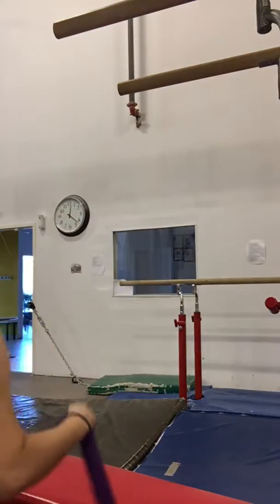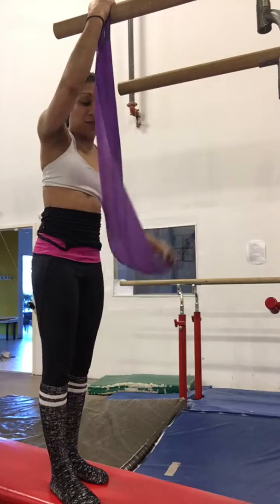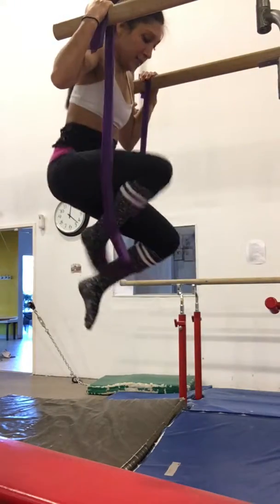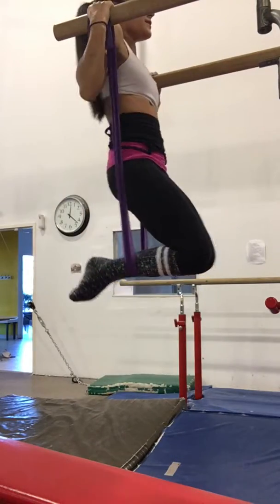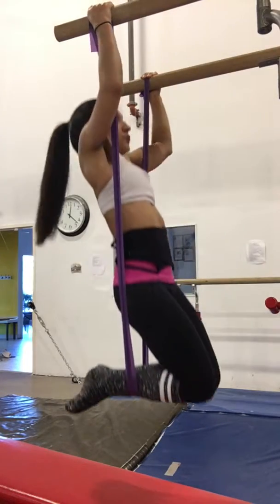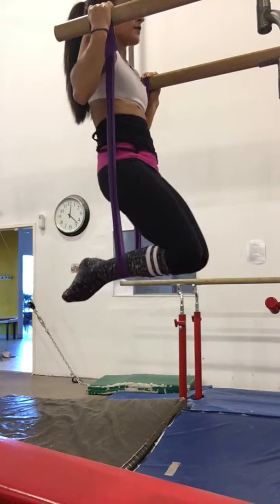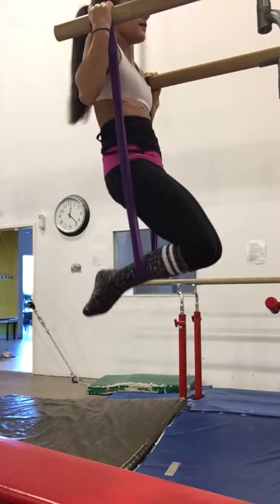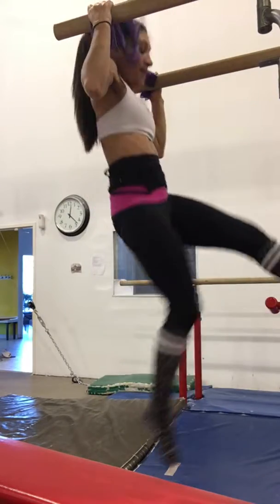Resistance Band Exercise: Chin ups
The chin-up is a strength training exercise. People frequently do this exercise with the intention of strengthening muscles such as the latissimus dorsi and biceps, which extend the shoulder and flex the elbow, respectively.

It is a form of pull-up in which the range of motion is established in relation to a person's chin.

In the 1970s and 1980s, the term chin-up not only included an overhand/pronated ("palms away") grip, but some authors used it as the default meaning of the term, with an underhand/supinated ("palms toward") grip called a "reverse" grip. Even in the 2010s "chin-up" still includes palms-away lifting. The term "chin-up" is still regularly used refer to pulling using an overhand-grip.

Both pull-ups and chin-ups are two of the best exercises for back and overall upper body conditioning. However, they target the muscles a bit differently. Both exercises will work the latissimus dorsi and biceps, but standard chin-ups—with an underhand grip—place more emphasis on the biceps.

You should do  3 sets of this exercise,  with 7- 10 reps You should feel a slight burn near the end of each set,  if not you should decrease your resistance.

Go to amazon.com, or click this link to purchase a set of Neverland Fitness Resistance Bands.